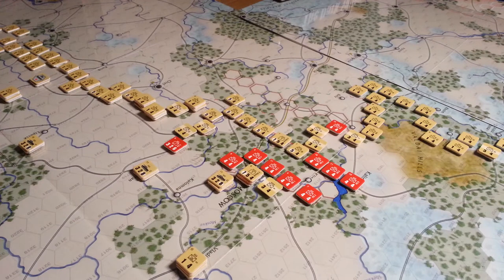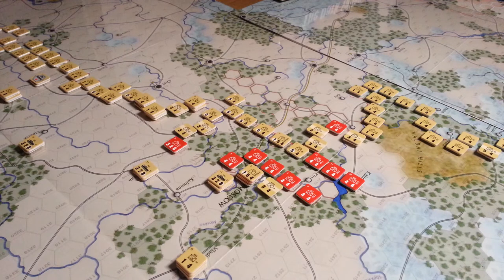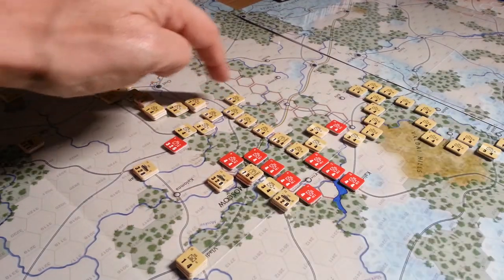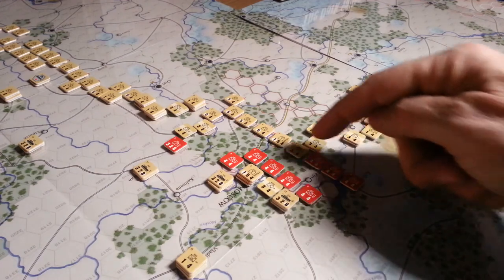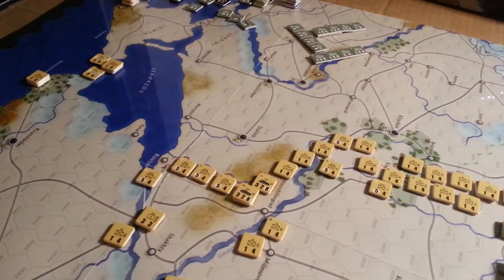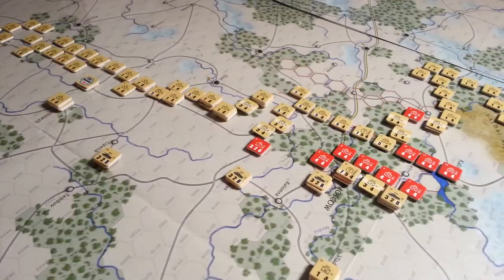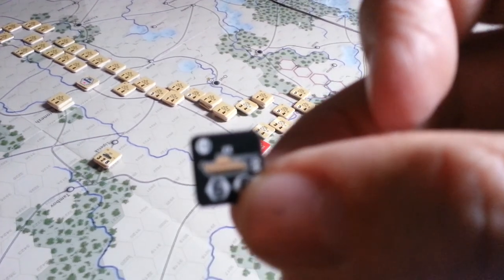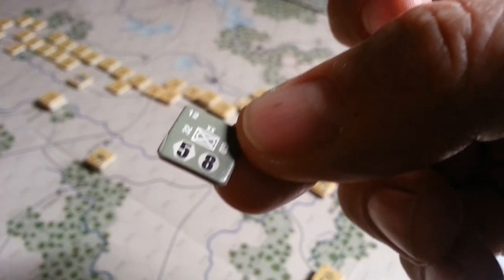Scenario: Case Blue- The Dark Valley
Case Blue setup. See Blog for AAR.